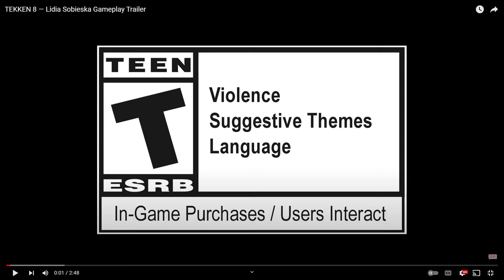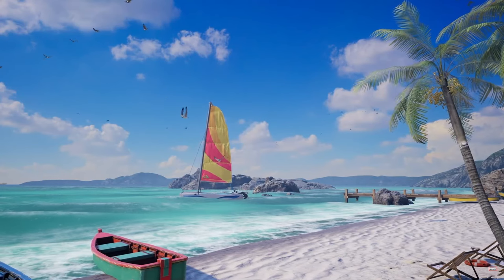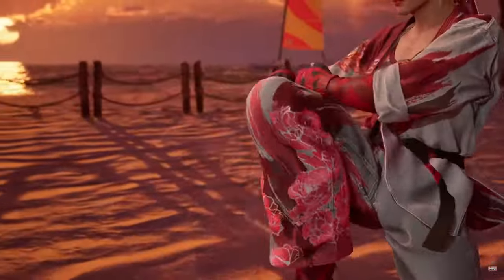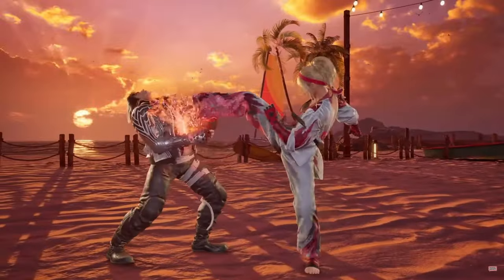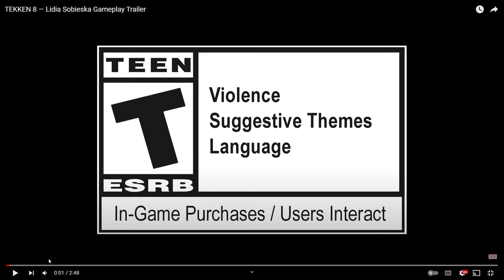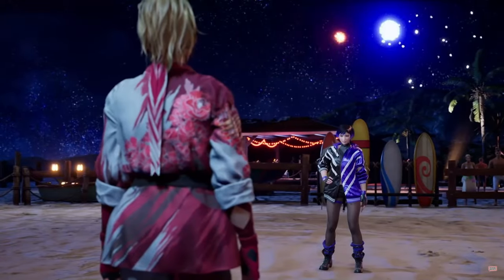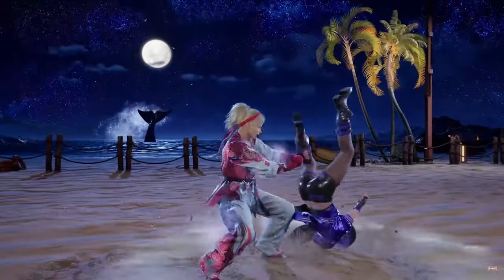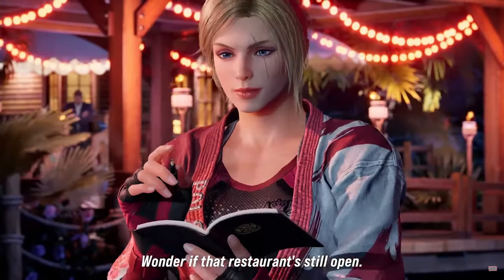Lidia's Gameplay Trailer REVEALED | Tekken 8